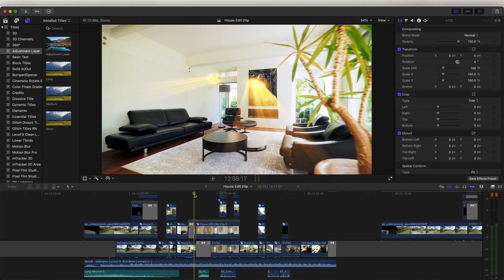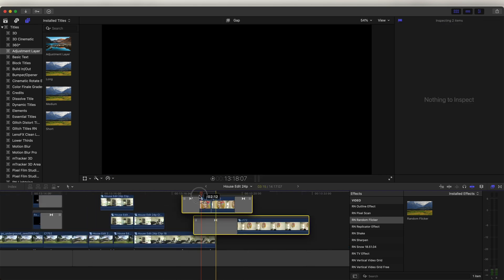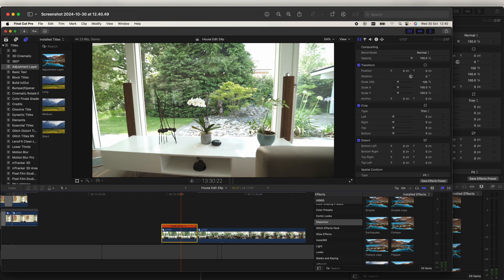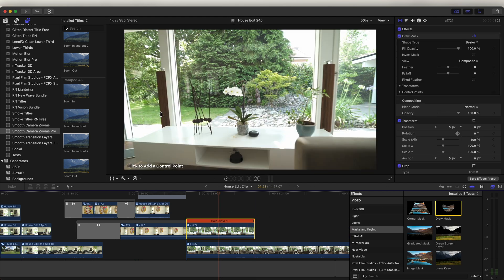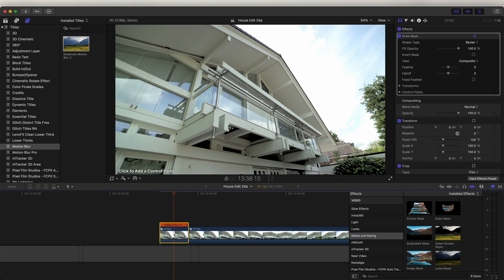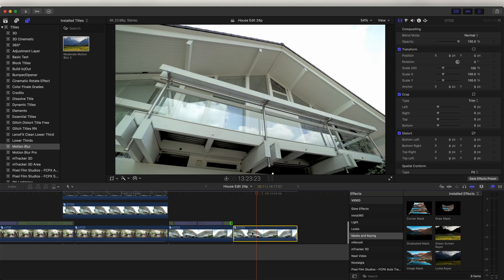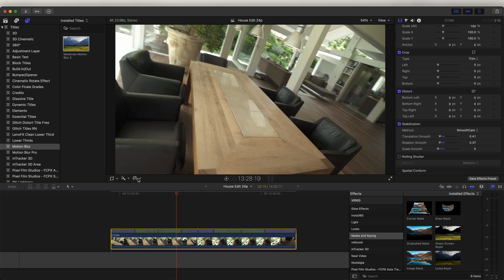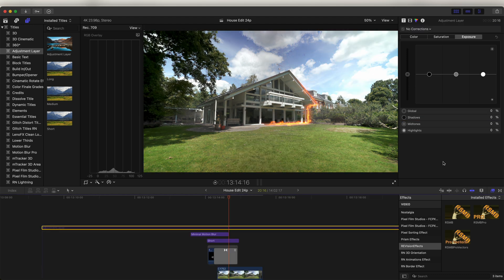CREATIVE TRANSITIONS & EFFECTS EDITING TUTORIAL PART 2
How i created these effects and transitions in Final Cut Pro!

Chapters:
0:00 Intro
0:20 Eye Glow Transition
2:25 Eye Wink Effect
3:49 Mask transition
8:00 Zoom Out Transition
9:47 Boomerang Effect
11:05 Speed Ramping
12:53 Color Grading